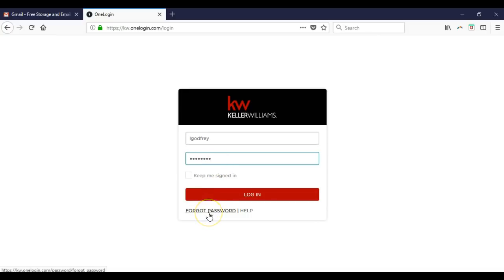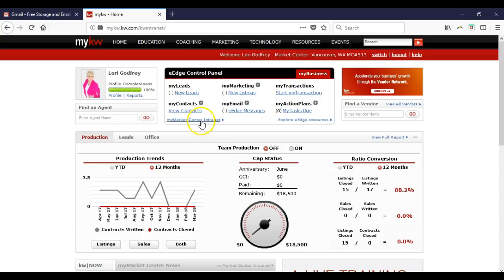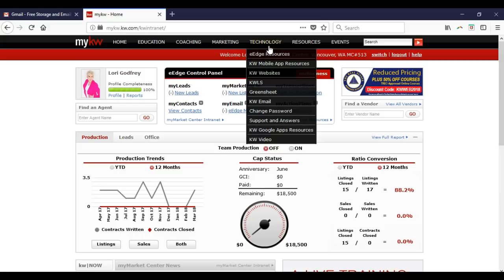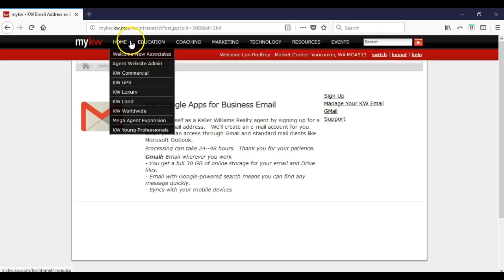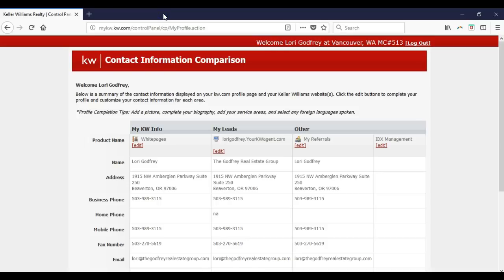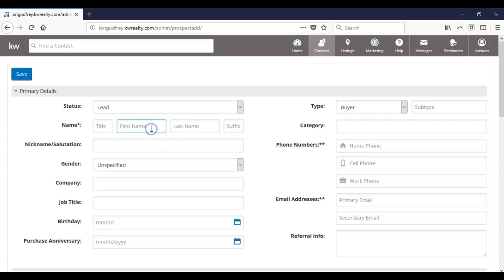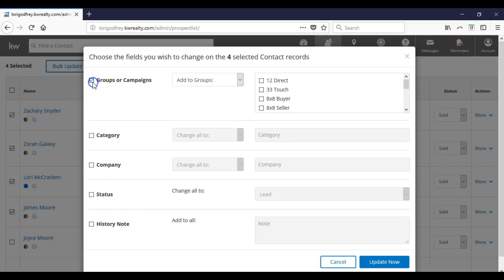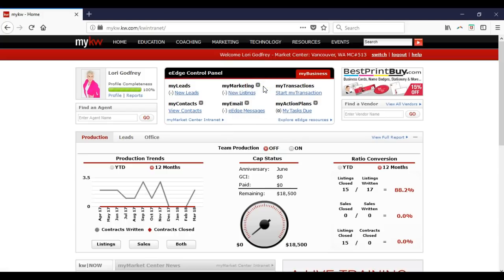myKW Academy Overview - 4/17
Learn all about the myKW platform with Scott Le Roy of Scott Le Roy Marketing as he goes over your new intranet account and some of the top tools to use in this 1 hour overview course.